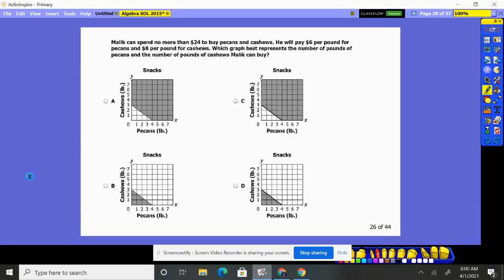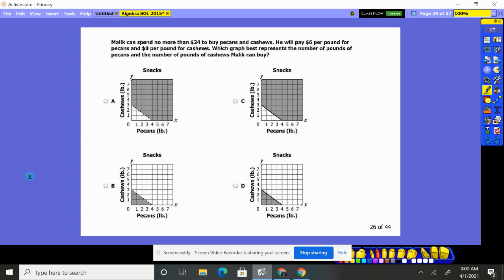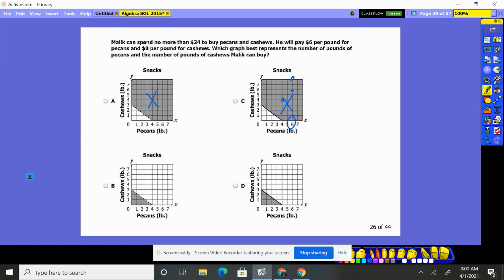2015 Algebra SOL Question 26